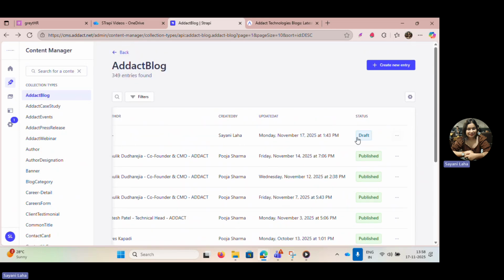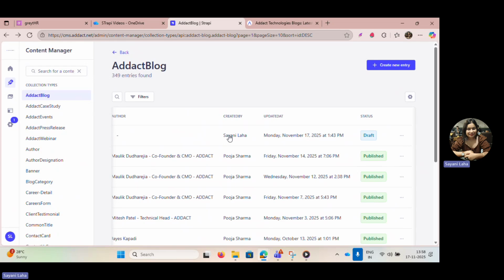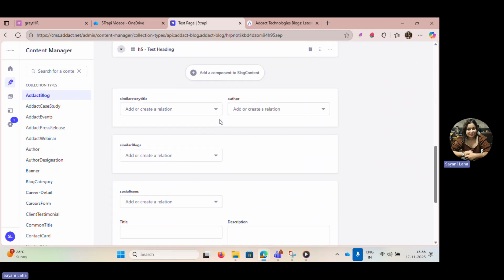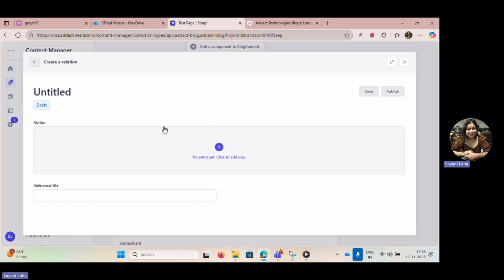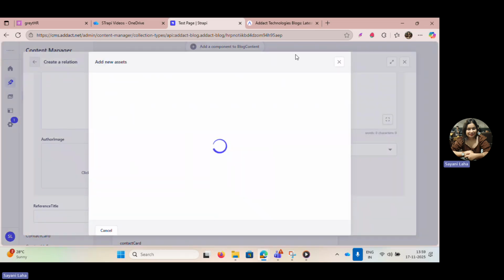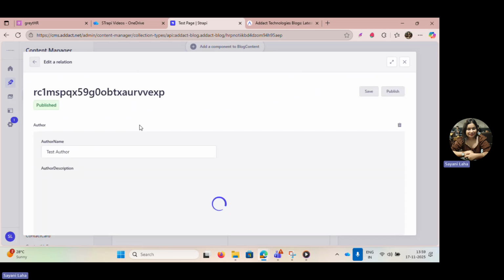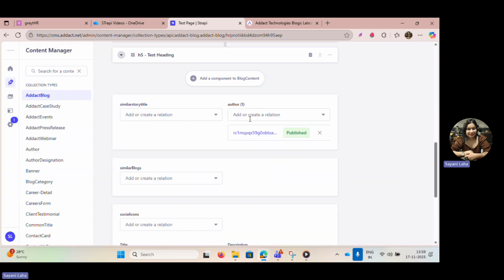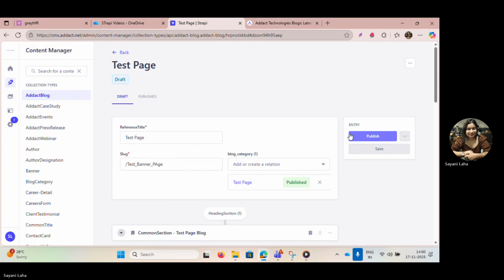Create Relations in Strapi CMS Part - 4| Link Content Types & Manage Relational Data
Learn how to create and manage relations in Strapi CMS, linking blogs with other content types such as categories, case studies, and events. 🚀
This video covers selecting relation fields, adding related entries, and updating relational data for dynamic content.

This is Part 4 of our Strapi tutorial series. Final part coming soon!

👉 For expert Strapi development services, connect with Addact Technologies.